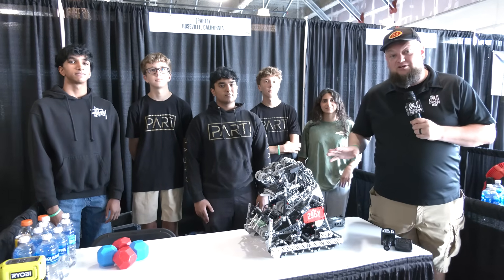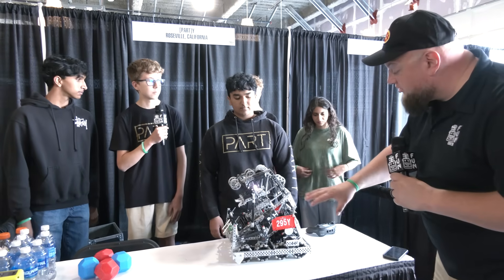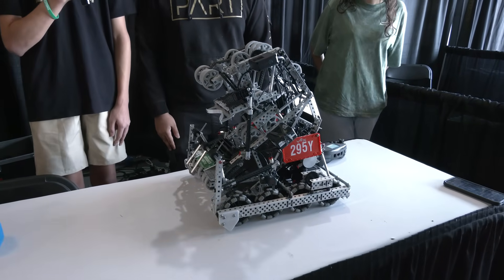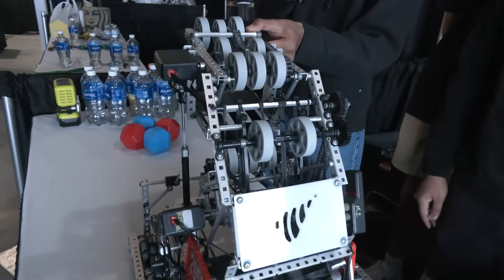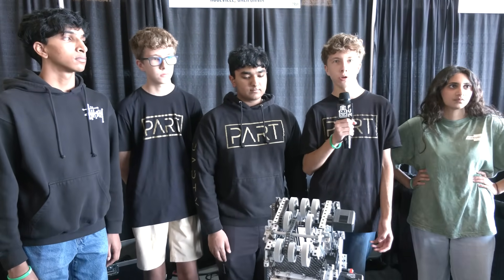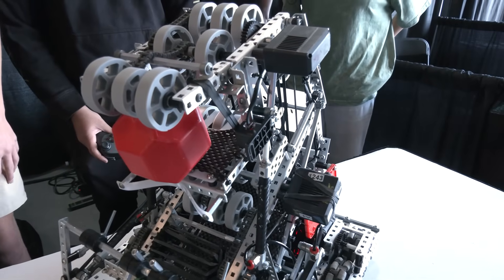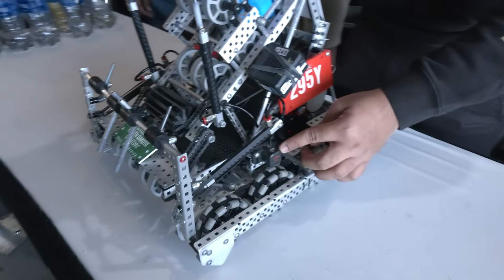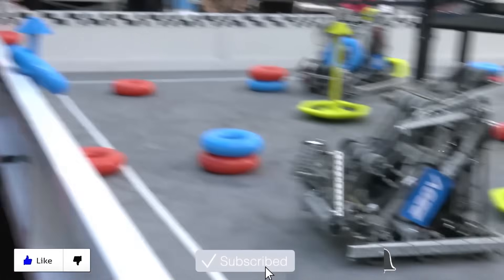295Y PARTY | Pits & Parts | Push Back Robot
295Y PARTY brought a very well packaged 'C' curved robot. You'll hear more about how they got their compression right on their flex wheels to move the blocks some of the sensors on their robot and potential future iterations on Pits & Parts.